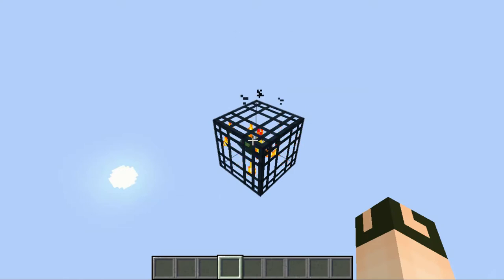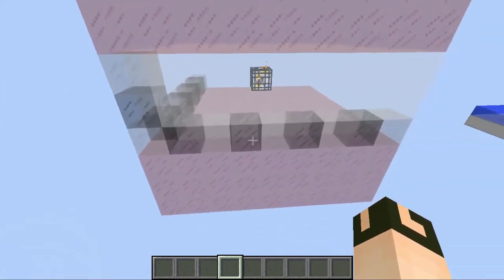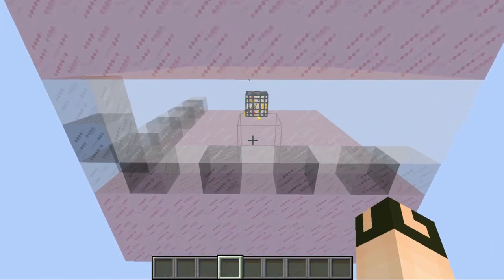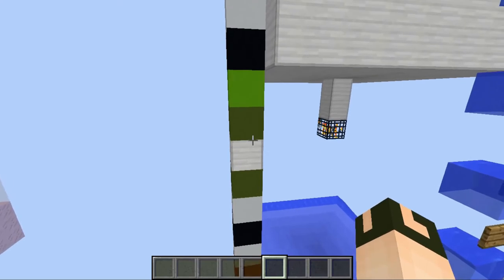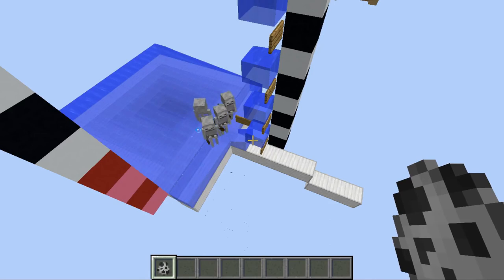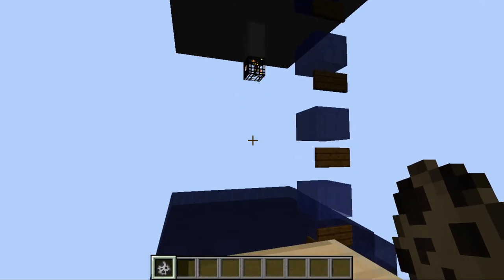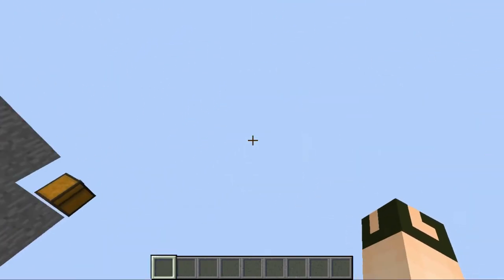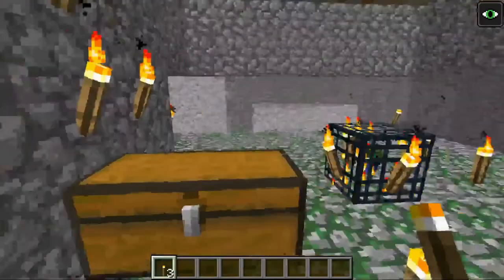Mob Farm Improvement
Welcome to Building Merc Craft

Episode : Mob Farm Improvement

This video should give you a few tip and ticks to help improve the rates of you mob spawner related item and XP farms.
All info is from the Wiki or my personal experience.
I hope the information in the video helps you, or at the very least give you a good laugh.